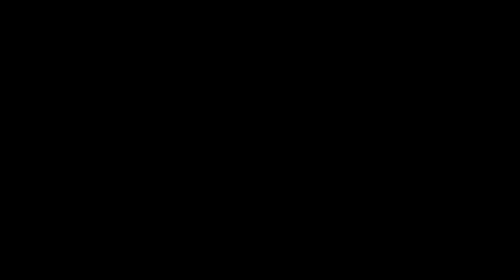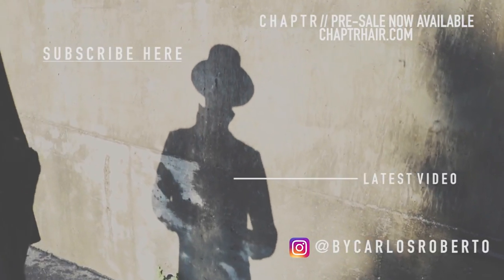Mens Frizzy Hair Problems